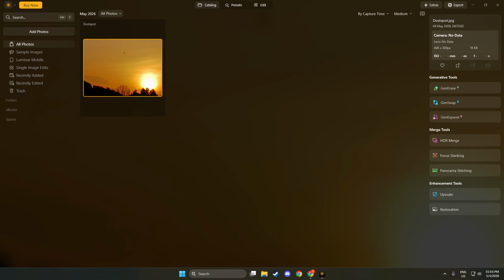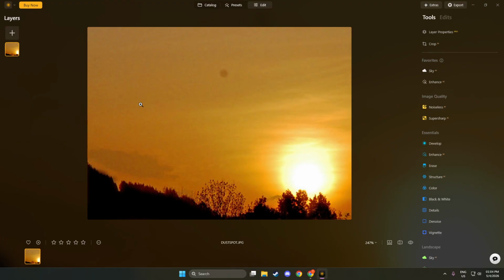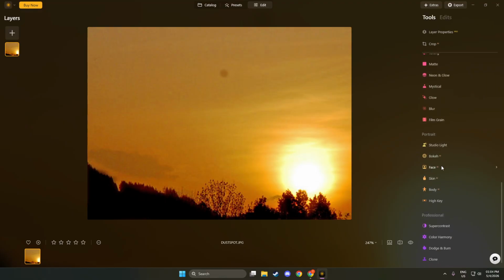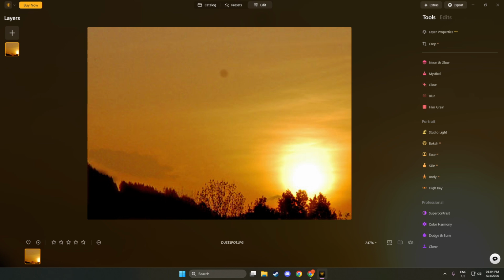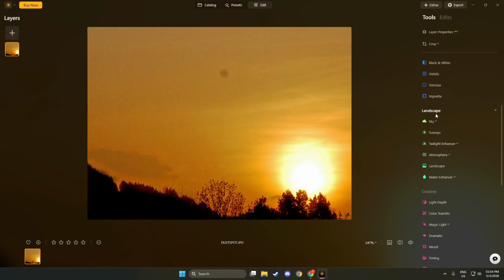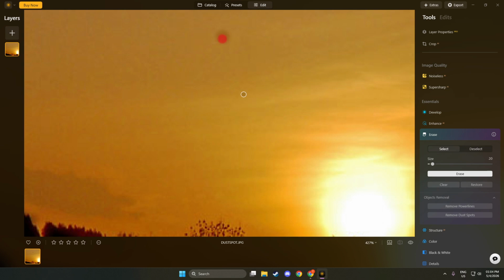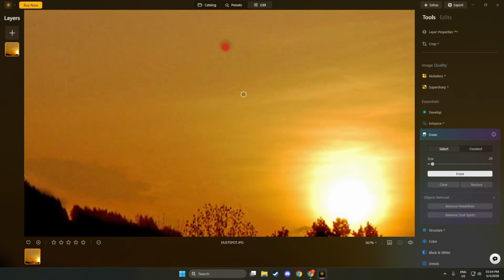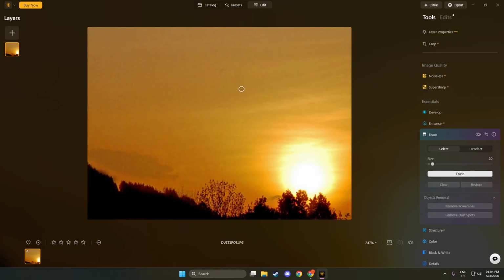How to Remove Dust Spots in Luminar Neo [2026 Full Guide]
How to Remove Dust Spots in Luminar Neo

In this video, we show you exactly how to remove dust spots in Luminar Neo to instantly clean up unwanted sensor debris and lens artifacts from your images. Mastering this automated cleanup utility improves your post-processing efficiency and elevates project quality by eliminating distracting spots across clear areas like skies and solid backgrounds with a single click.

Utilizing this intelligent content-aware feature allows you to scan your entire image canvas to automatically detect and patch localized imperfections. Understanding how to initiate the automated removal process, combined with fine-tuning remaining artifacts using manual erasing tools, ensures that your final compositions remain pristine and professionally polished without altering surrounding textures.

Technical Specs:
Software: Luminar Neo; Feature: Dashboard